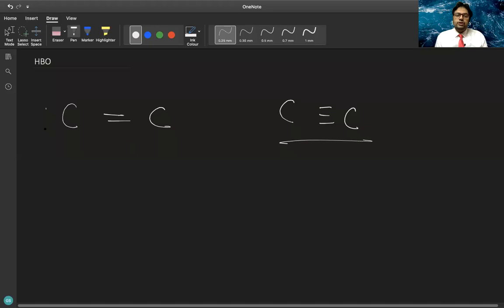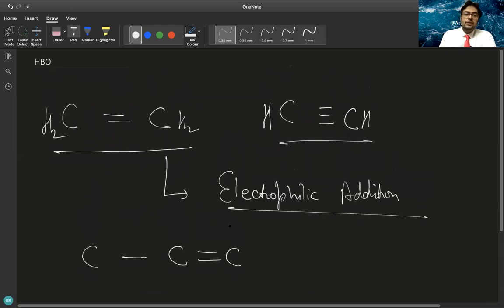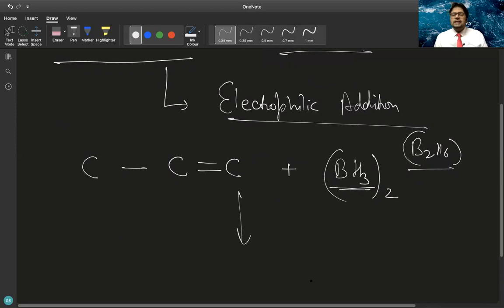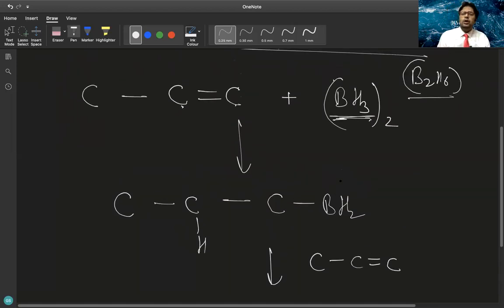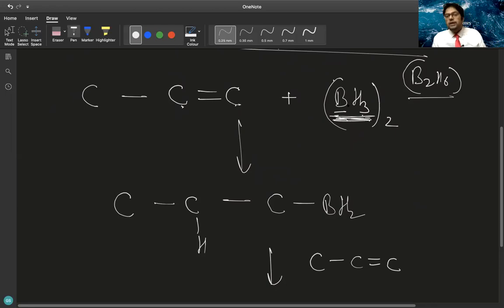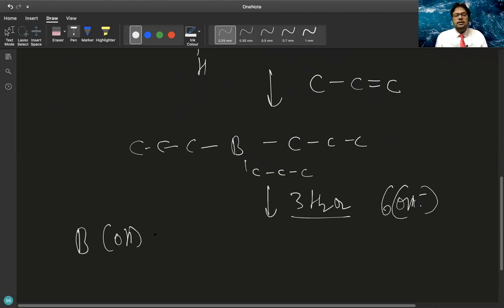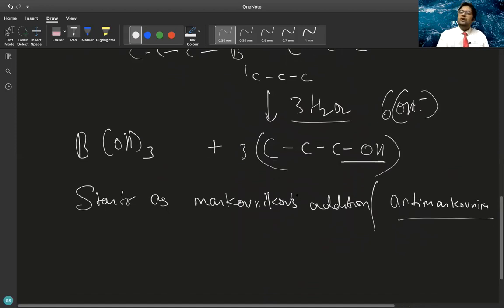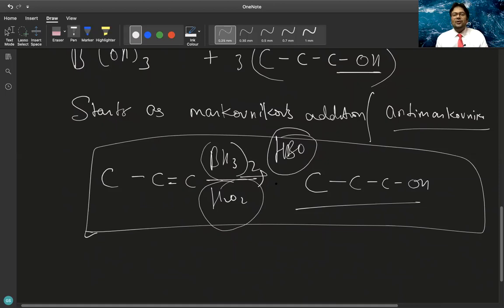Hydroboration Oxidation | Class 11 | NEET & JEE Organic chemistry | DGS Classes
In this Session, Students can Learn the Hydroboration Oxidation Organic Chemistry from class 11th for NEET and JEE students by DGS Sir.

In today's session, Master Teacher Gaurav sir takes you through the important topics of the Hydroboration Oxidation Organic Chemistry lecture, as it is one of the most important and scoring topics in the Subject Chemistry for Exam Preparation.

Please comment your queries.

Hope you have enjoyed and learned more about this topic.